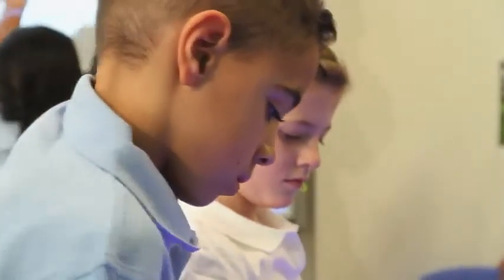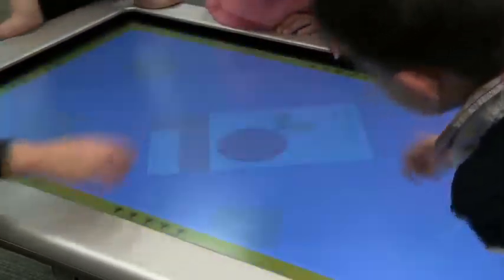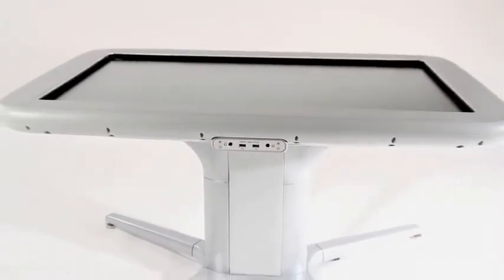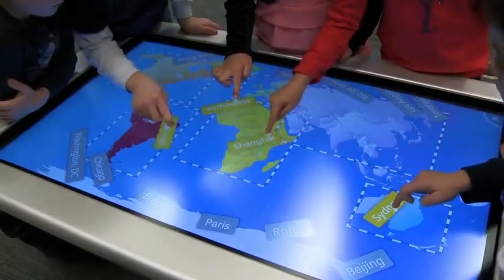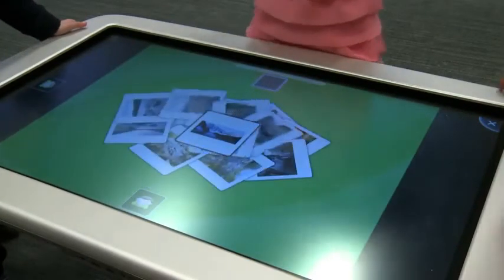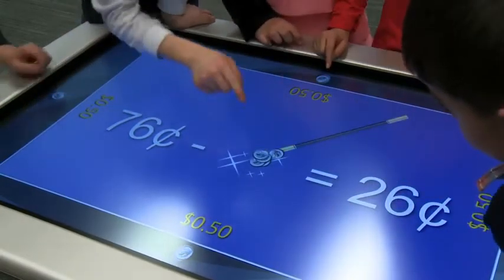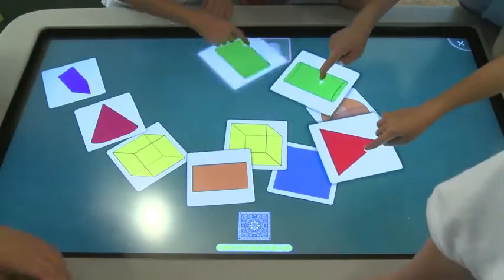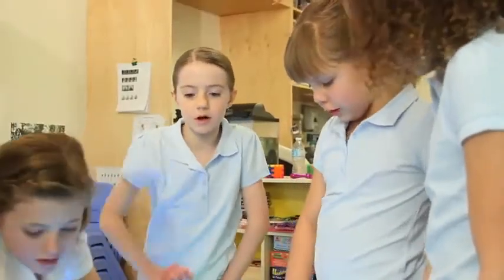SMART Board Singapore: SMART Table®442i collaborative learning center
Excite young learners and help them grow together - both socially and academically. The SMART Table 442i interactive learning center combines learning and play to inspire center-based learning and active collaboration.